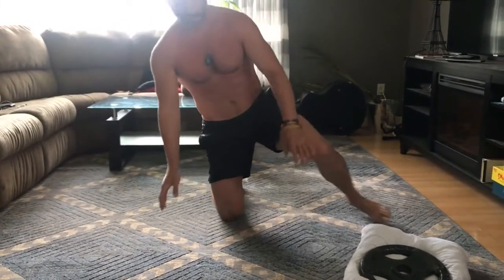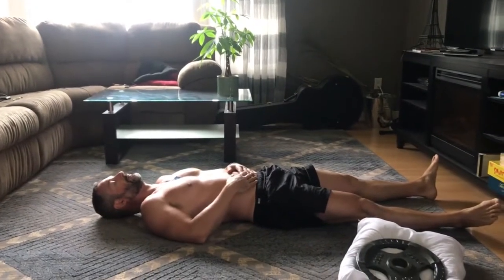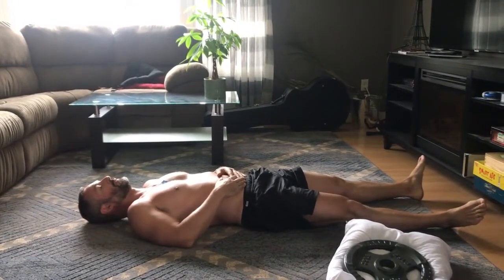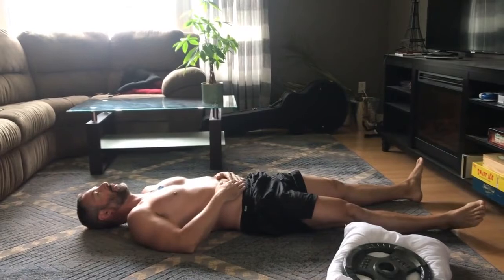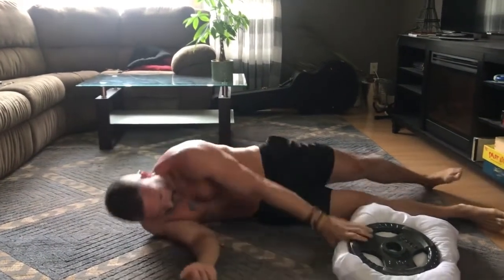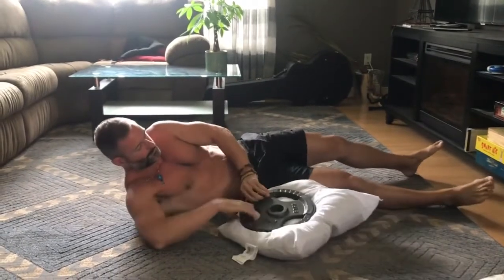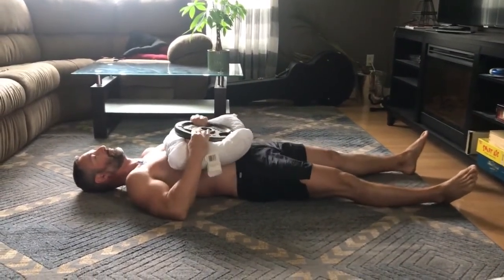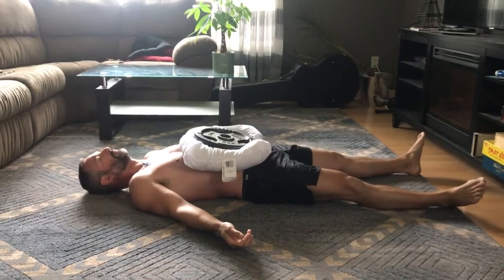Sandbag Breathing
Sandbag Breathing is an excellent core exercise used to increase the strength of the diaphragm. It is an at home ab workout and one of the best core exercises you can do. When it comes to core strengthening exercises, something for the diaphragm needs to be done.

For the 10 best core exercises you can do see this article